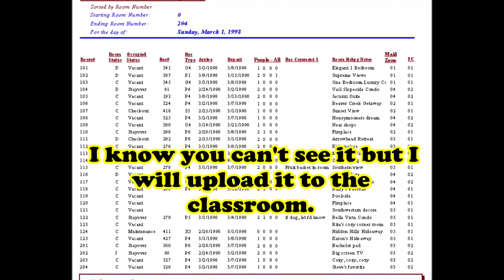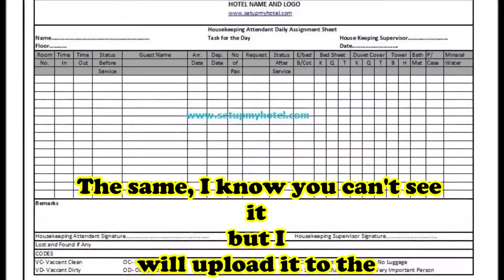ROOMS MANAGEMENT UNIT 2 CLASS 1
In this video we're going to talk about some procedures and formats related to the housekeeping department.